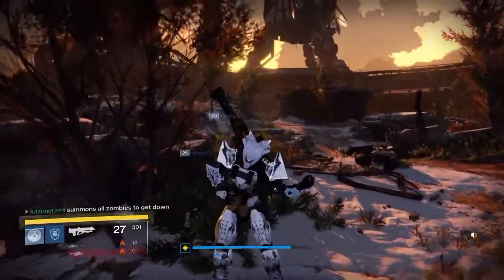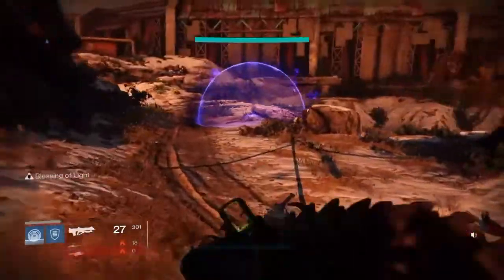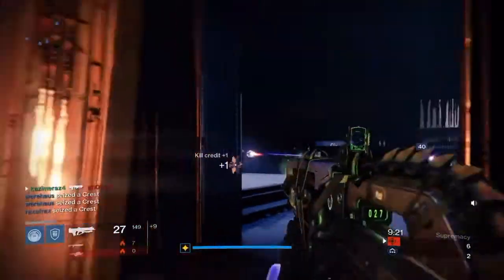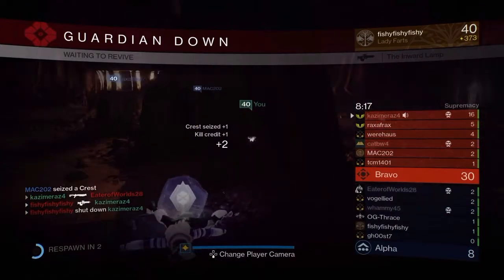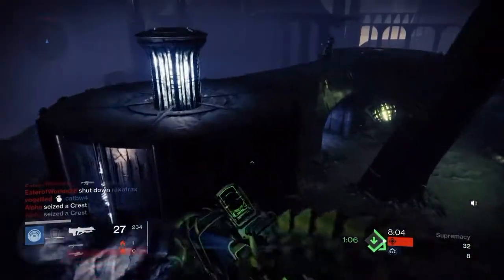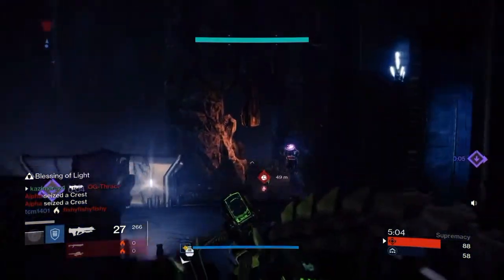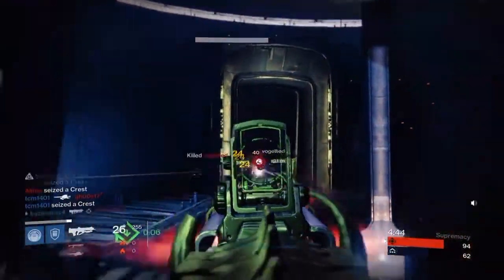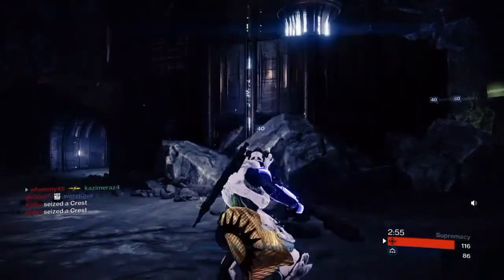Destiny how to use defender in crucible